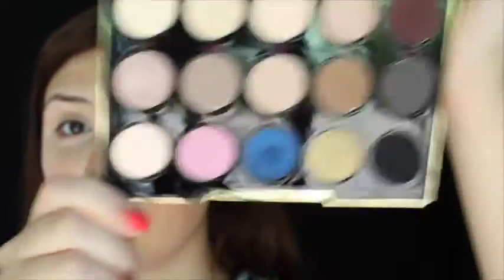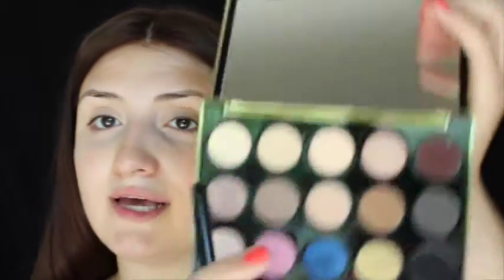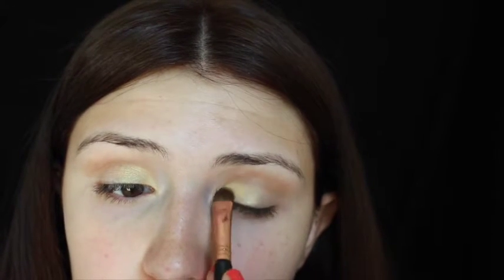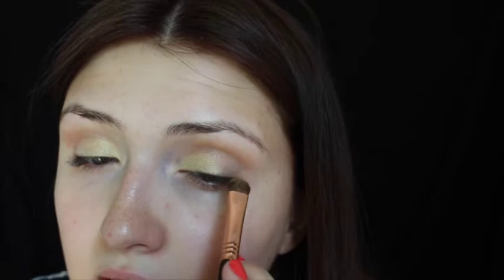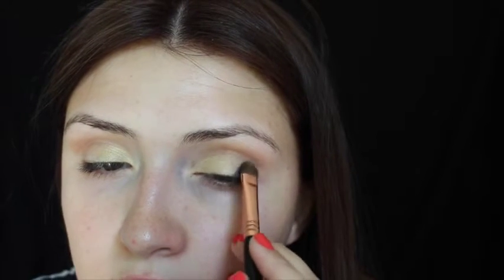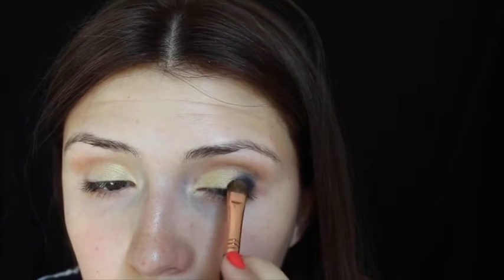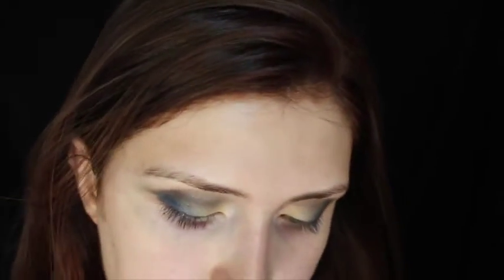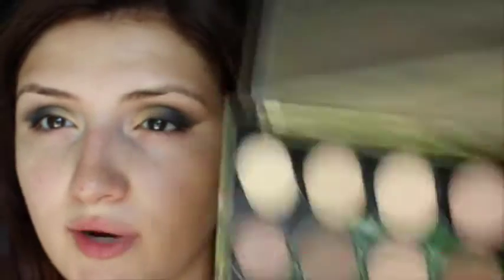SMOKEY EYE LOOK | Full face | FT. UD GWEN STEFANI PALETTE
Hi my lovelies! Hope you all had a great week!  So my blog emsbeautycorner.com is OFFICIALLY RUNNING! YAY!! I'm super excited.  Also, I haven't done a makeup look in so long and I miss them so here is a look using the Gwen Stefani palette by Urban Decay! I love navy smokey eyes sooo much. I hope you all love it!

PRODUCTS USED:

FACE: Too Faced Born This Way foundation in Vanilla
Lorac pro platte for powder
Lorac pro palette- light contour
Covergirl cheekers blush in deep plum
Becca and Jaclyn Hill Highlight palette

EYES:
UD and Gwen Stefani palette

LIPS:
Sonia Kashuk lip crayon in sweet pea

X Twitter: Emmy_Rapp
X Instagram: emsbeautycorner and Emmy_Rapp
X Snapchat: emmy1120r

xoxo
Emily